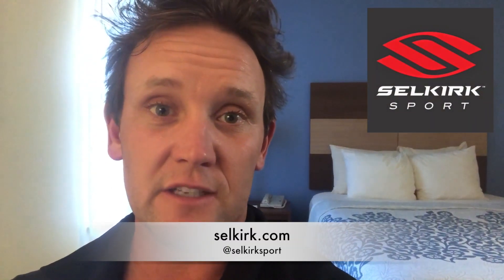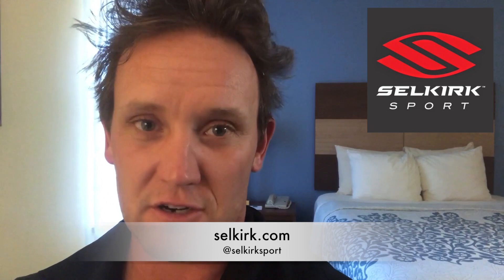Pickleball: Super Jumping Smash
Being well set up to hit the ball is nice, but the truth is that when you are hitting a smash you are often moving. Here's a great example of Canadian pickleball player Matthew Kawamoto hitting a great smash with terrific dynamic balance. More at thirdshotsports.com